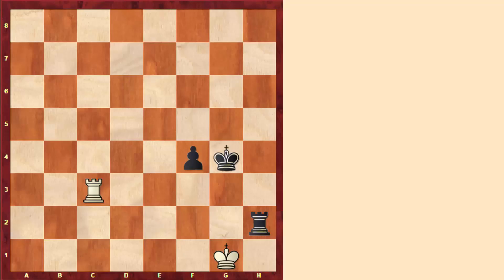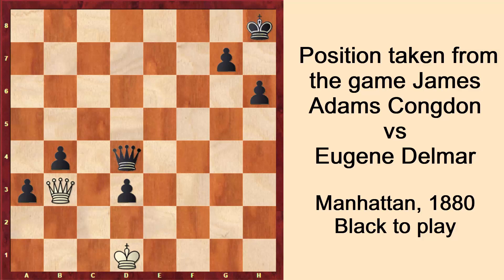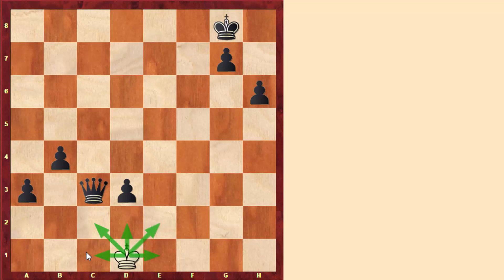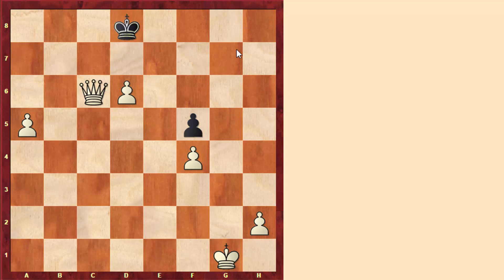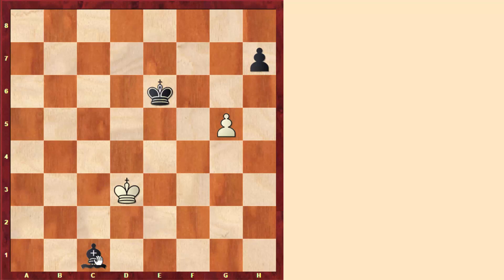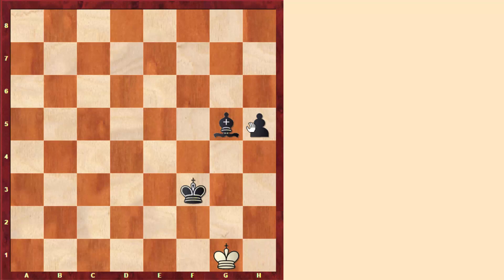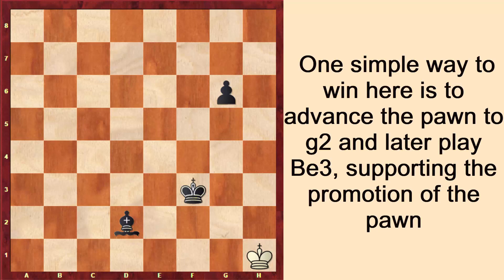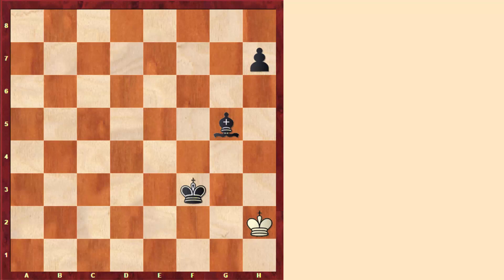Chess Endings || Stalemate